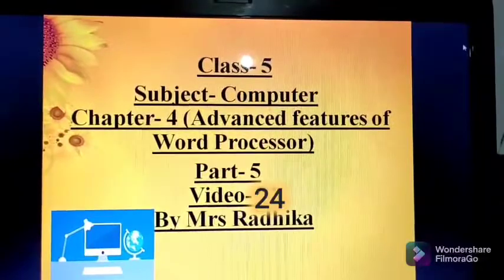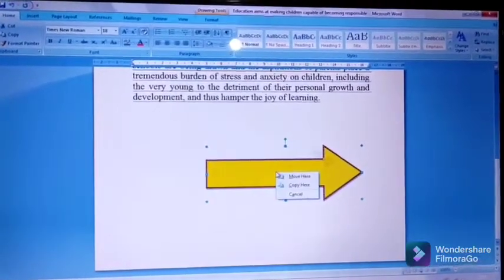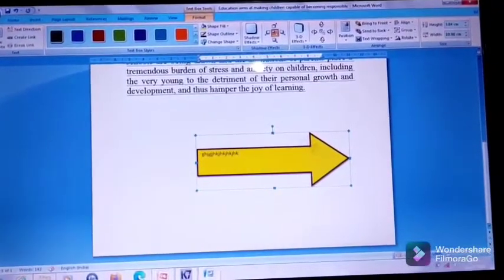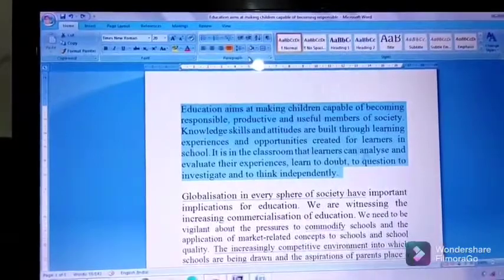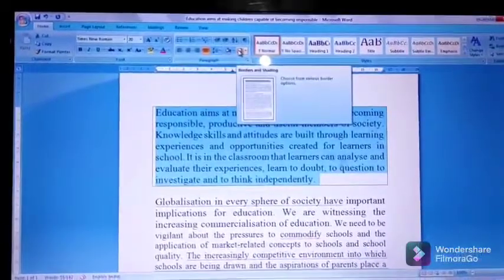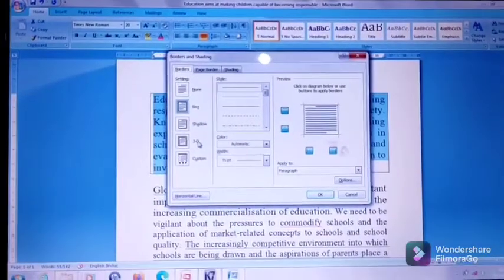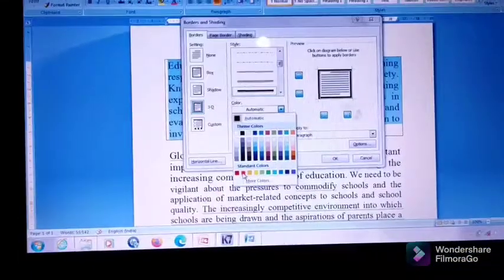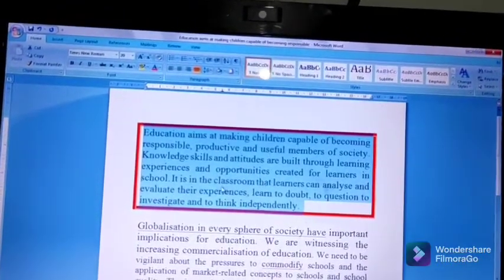CLASS:5, Subject- Computer,video-24, part-5 Chapter- 4By Mrs Radhika